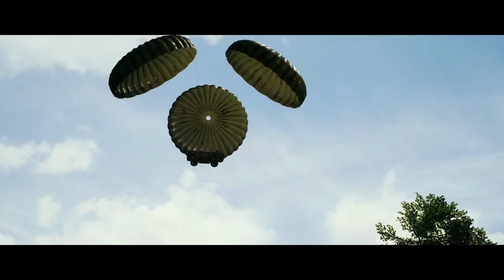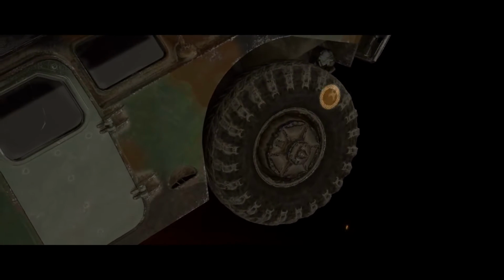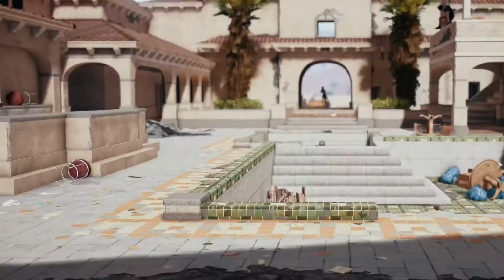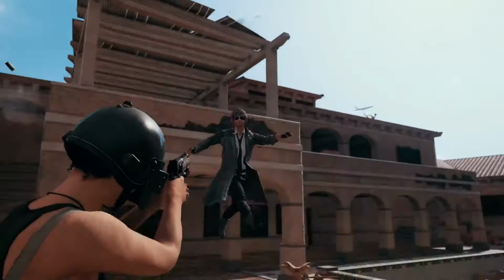PUBG UPDATE 0.15.0|PUBG MOBILE PAYLOAD MODE, DEAGLE, BRDM TANK, BURSTING GAS CAN, LEDGE GRAB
In this video I will be showing u what all u can expect inPUBG MOBILE UPDATE 0.15.0
pubg mobile update gas cans,brdm tank,payload mode,ledge grab,and the deagle

PUBG MOBILE UPDATE 0.15.0,pubg mobile ledge grab tricks,pubg mobile brdm tank,pubg mobile payload mode,paylode mode tips,pubg mobile bursting gas cans,pubg mobile deagle